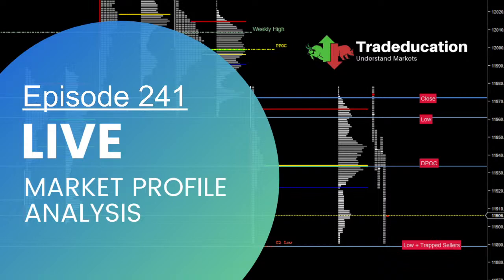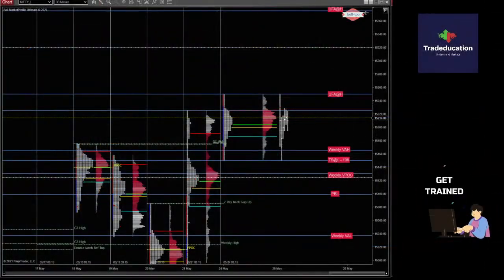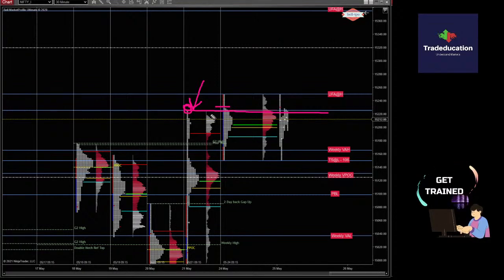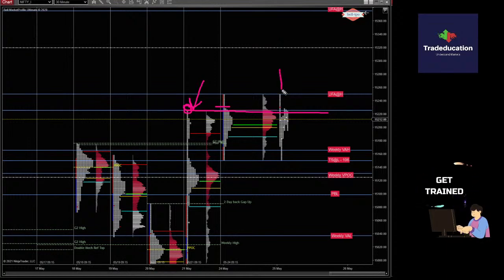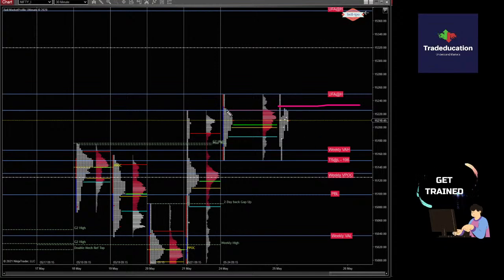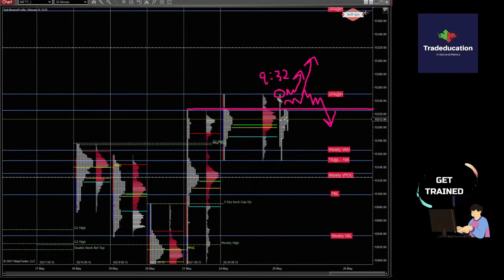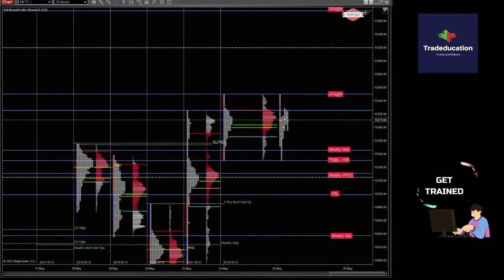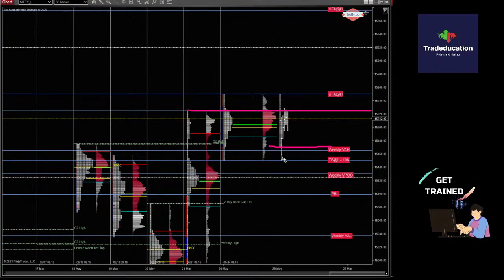Ep. 241 | Live Market Profile + Order Flow Trade Analysis | Nifty Auction Development